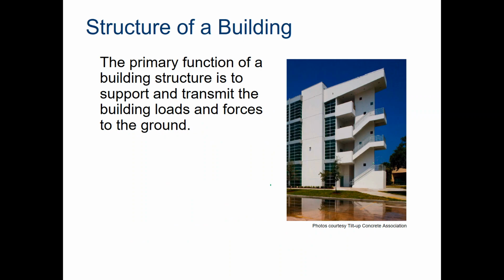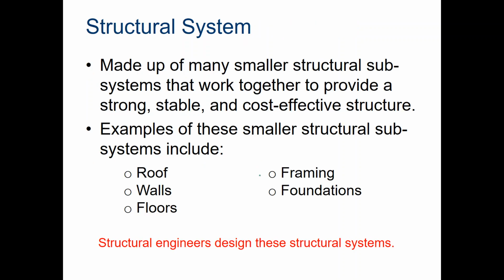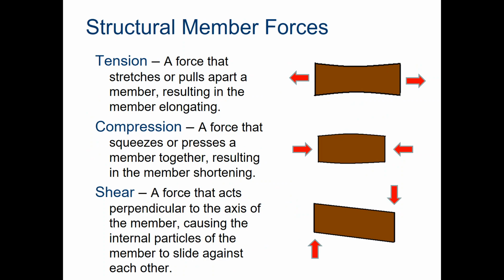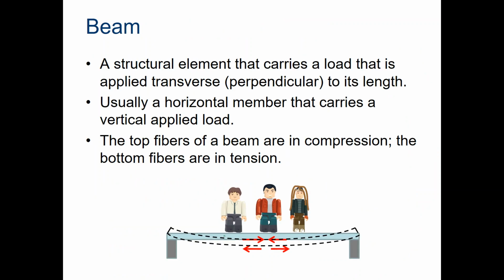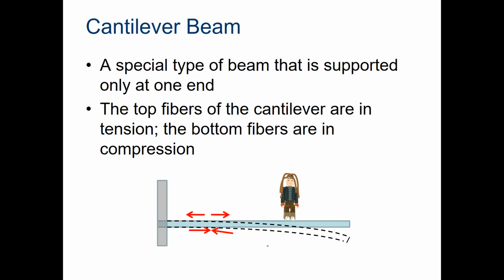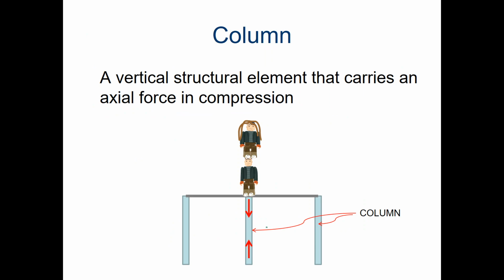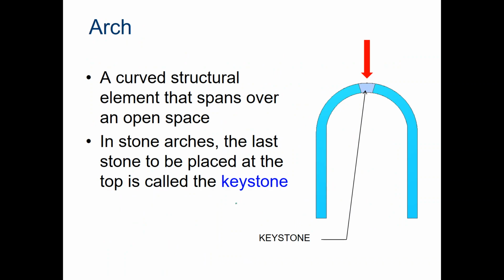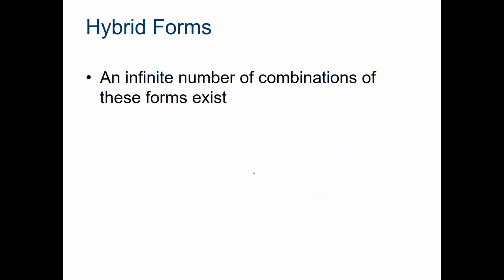CEA 3.2.1 Intro to Structural